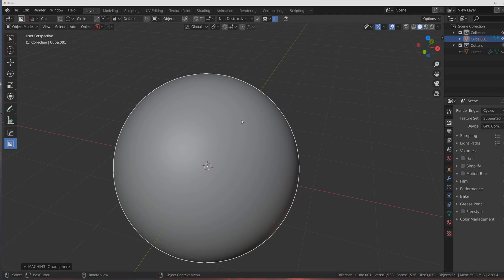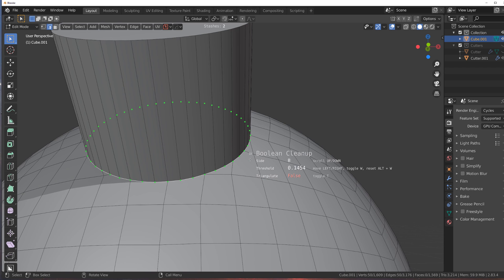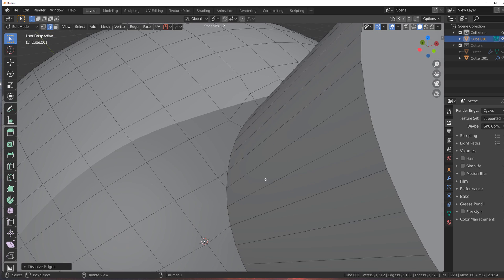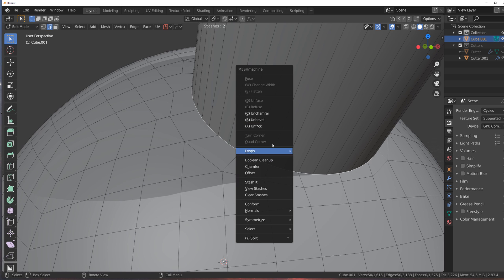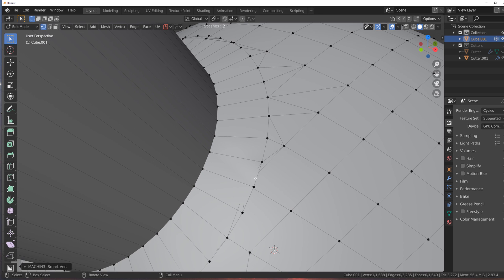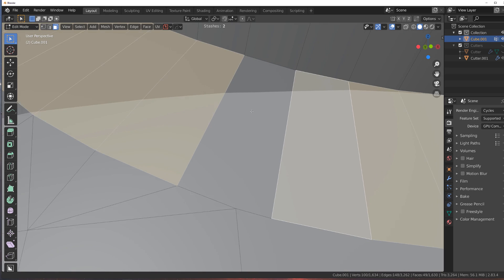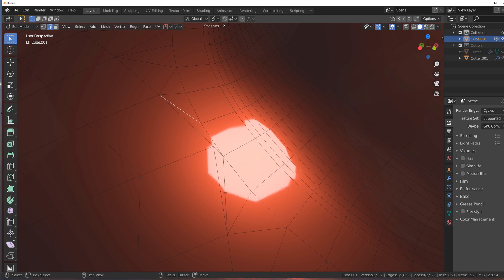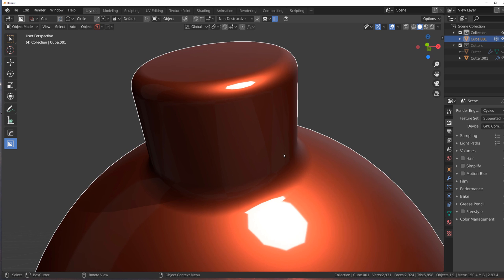Taming BOOLEANS with Mesh Machine in Blender